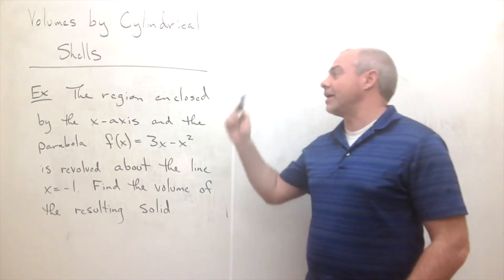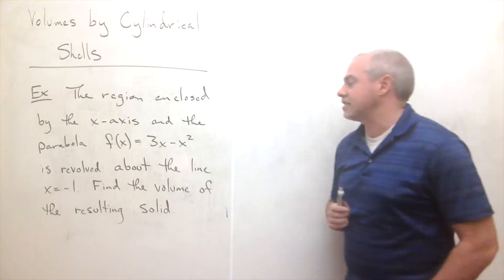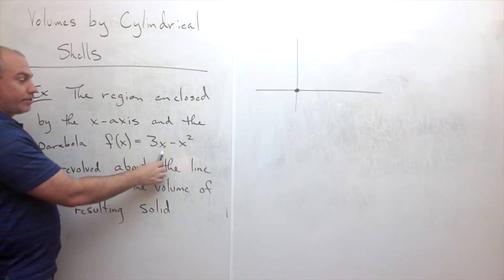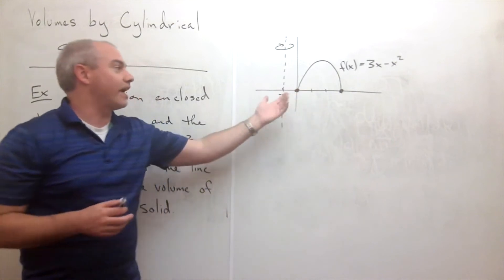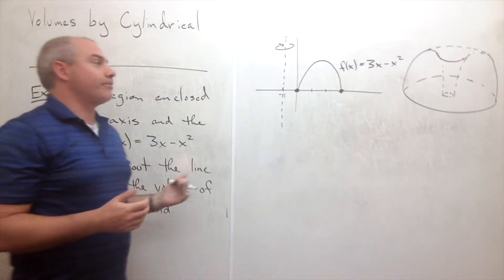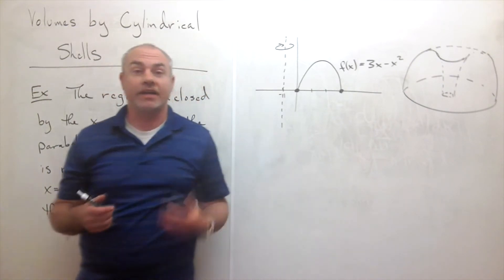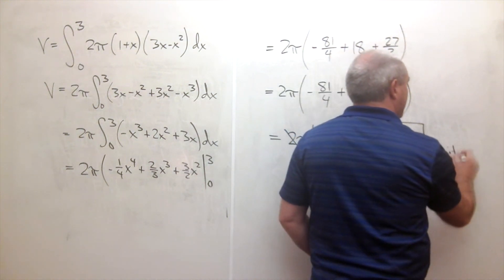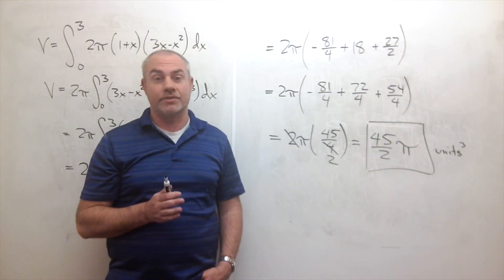Volume by Cylindrical Shells Lecture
Learn how to find volume using cylindrical shells in Calculus 2.